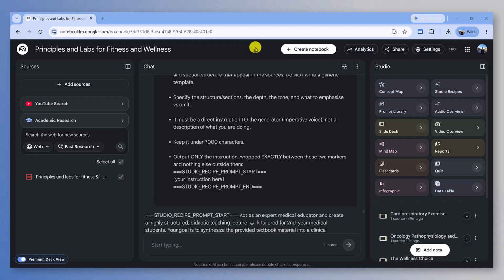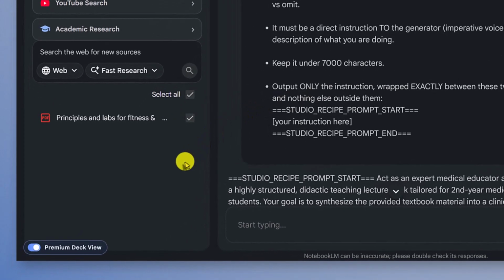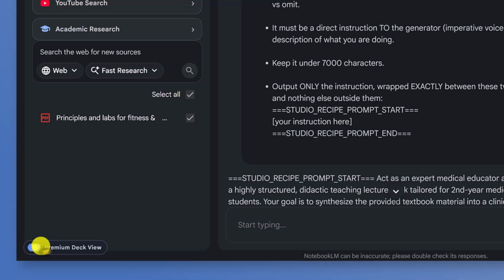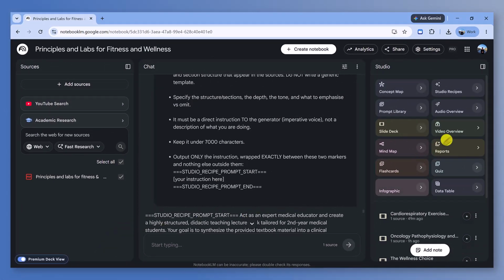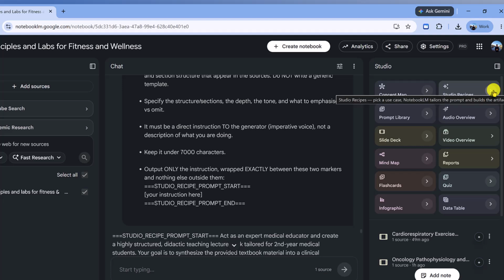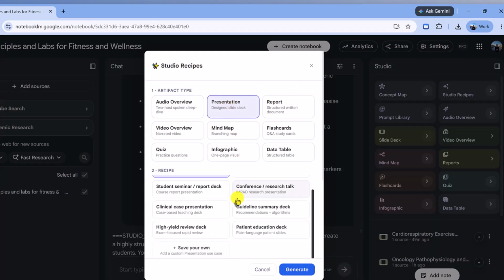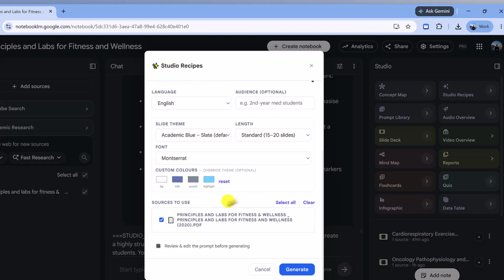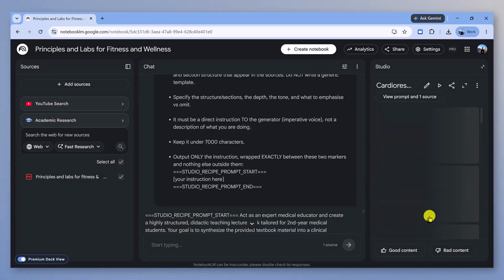Premium Deck View: Present NotebookLM Slides Full-Screen & Watermark-Free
Premium Deck View turns NotebookLM slide decks into a clean, full-screen, Gamma-style presentation — with the watermark hidden so your slides look polished.

This tutorial shows how to launch the presenter, navigate with the keyboard (arrows, space, F for fullscreen, Esc to exit), and present with no extra clutter on screen. Hit "P" and you're presenting.